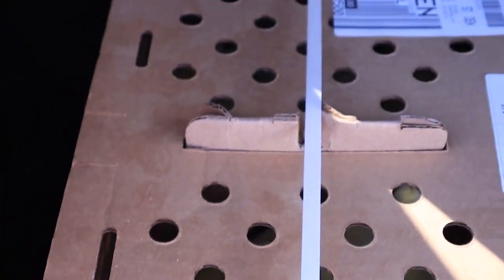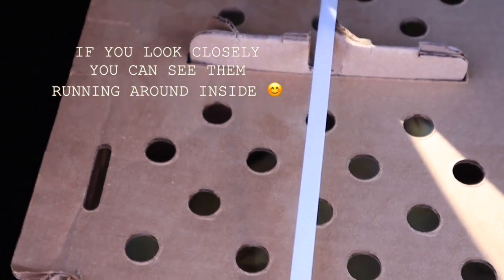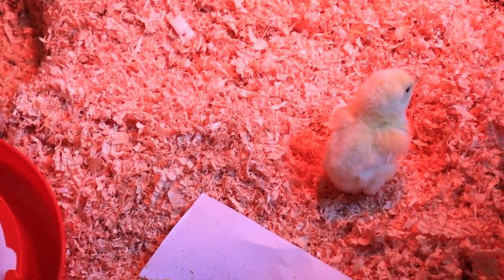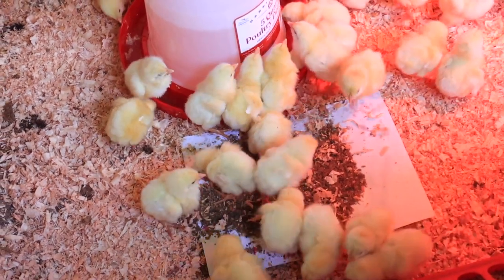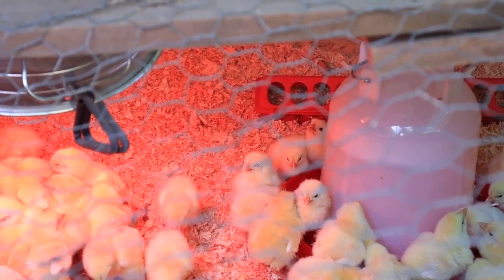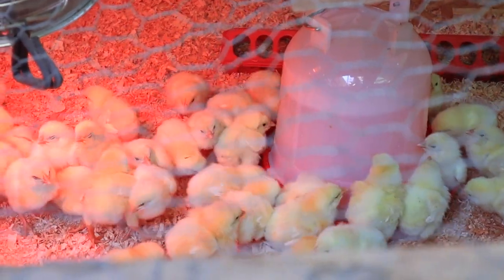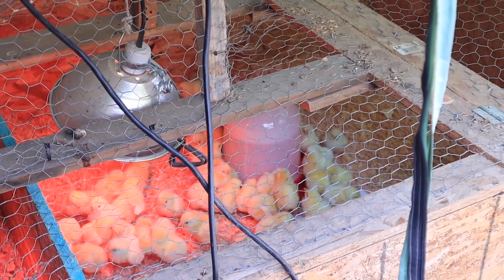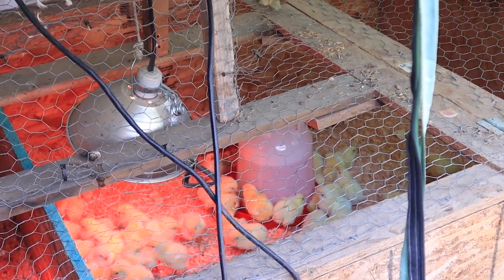Bringing Home 100 Baby Chicks | PASTURED POULTRY VLOG | Bumblebee Apothecary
BRINGING HOME 100 BABY CHICKS | PASTURED POULTRY VLOG
⬇⬇⬇Click “SHOW MORE“ for more info⬇⬇⬇
Come along as we bring home 100 baby chicks and get them settled in the brooder.

-Marisa 🐝